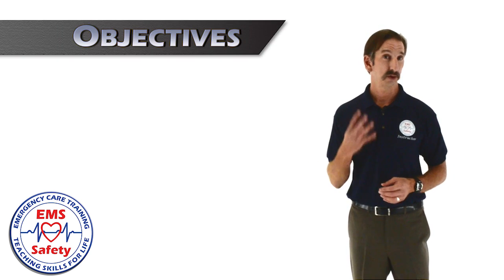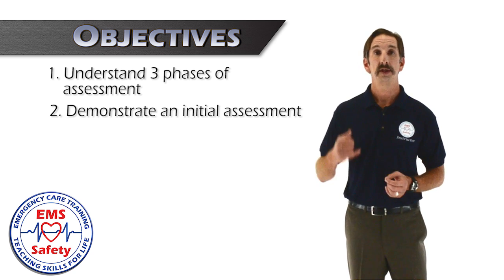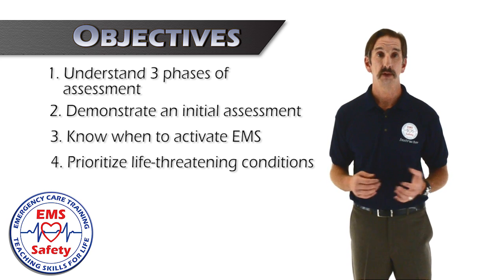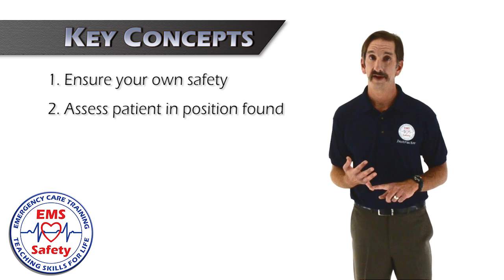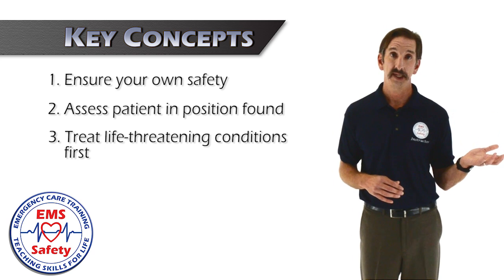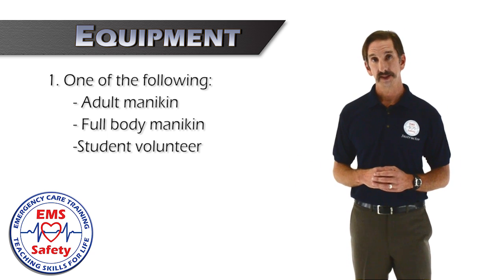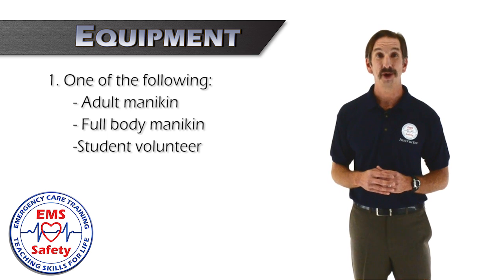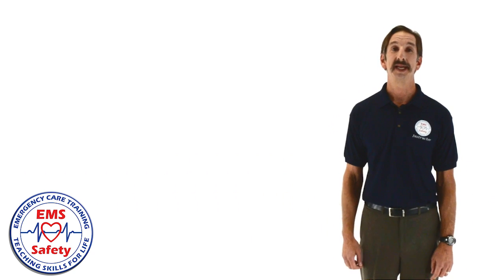Teaching By Topic: First Aid Assessment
EMS Safety Instructor, Louie Liwanag, demonstrates how to teach your class to perform a first aid assessment.